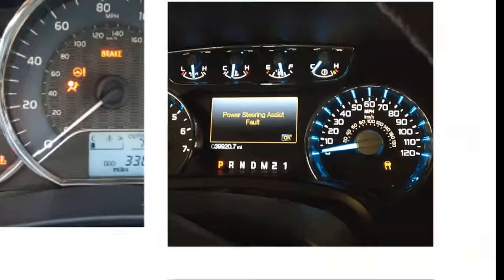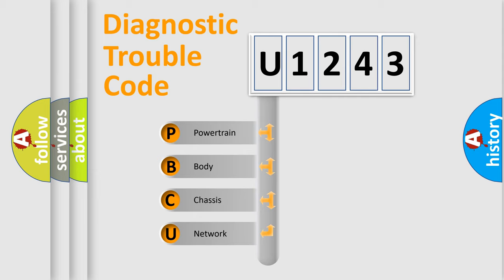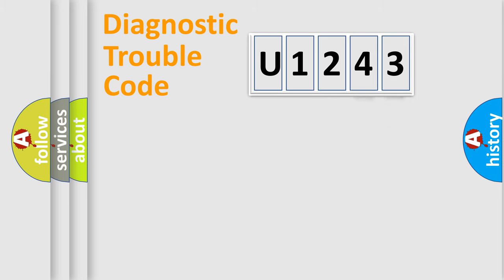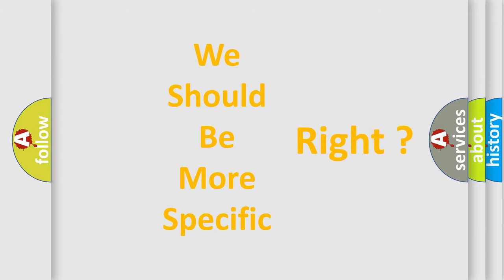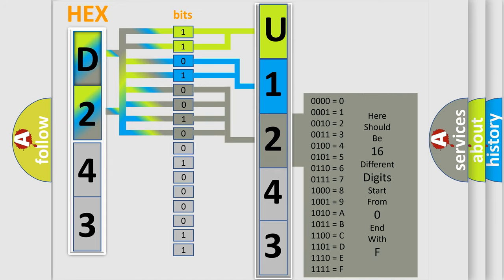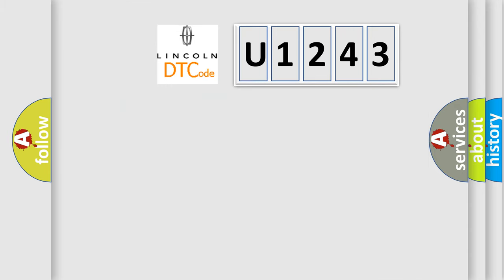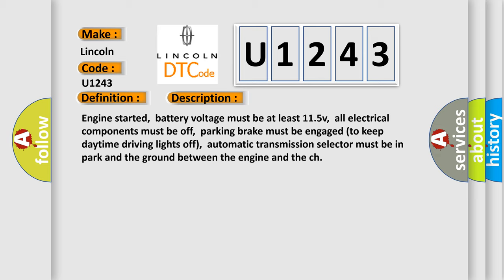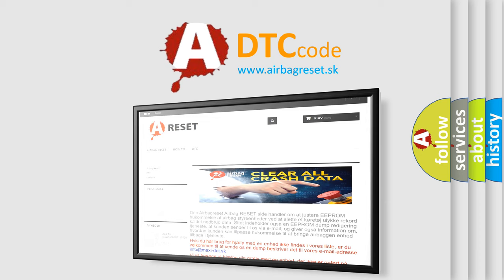DTC Lincoln U1243 Short Explanation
Contents:
0:21 Basic DTC analysis according to OBD2 protocol standard.
1:48 Insight into programming
2:58 A diagnostically understandable description of the Diagnostic Trouble Code
3:05 Basic error definition

Make:
Lincoln
Code:
U1243
Definition:
EGR Control Circuit Range or Performance
Description:
Cause:
EGR valve hoses are damaged,leaking or restrictedEGR vacuum regulator solenoid valve has failed or is dirtyEGR valve source hoses loose or connected wrongPotentiometer for the EGR is faultyEGR valve connector is damaged,loose or shorte